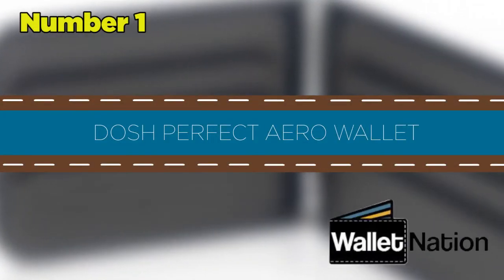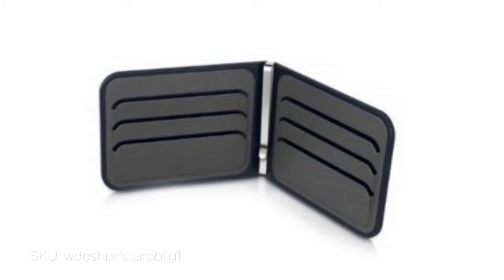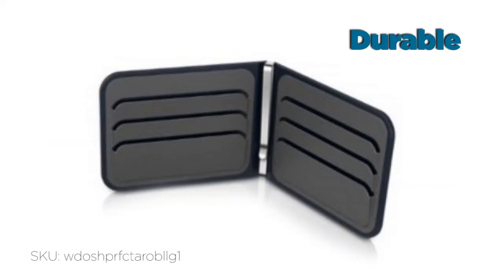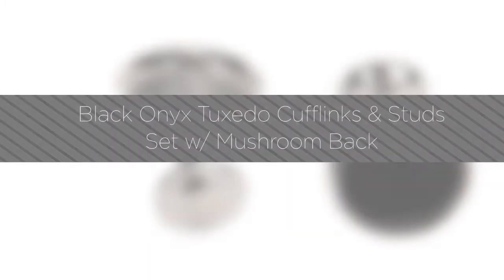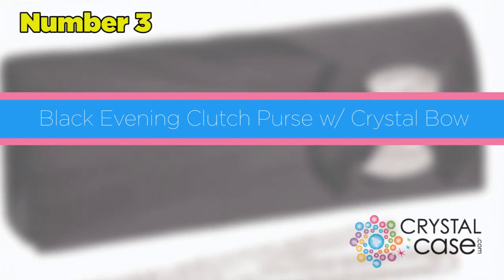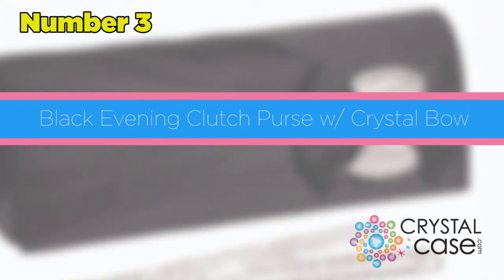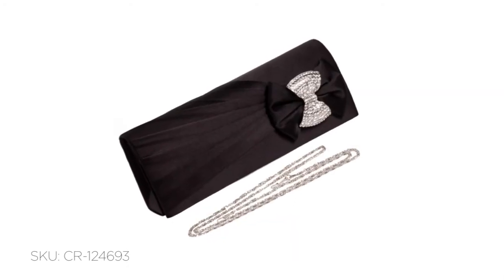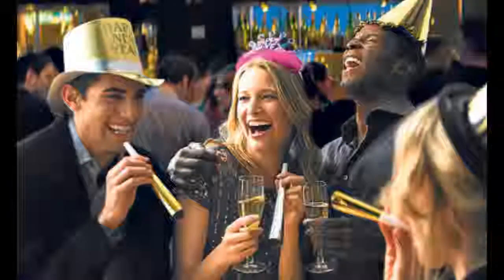Top 3 New Year's Must-Haves!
Get ready to ring in 2014 in style with these must-have items that will add a little extra to your nye look!